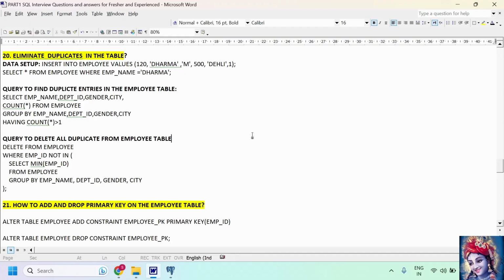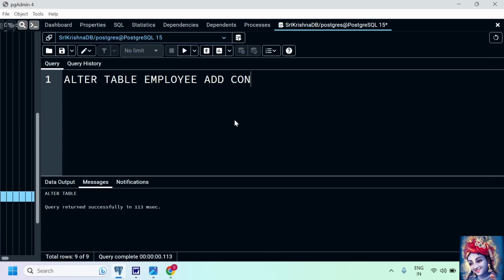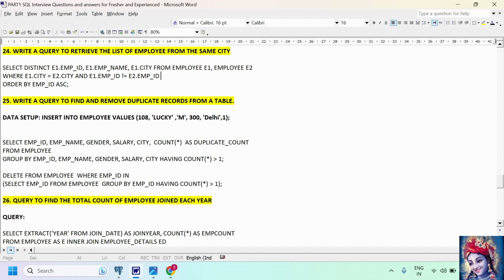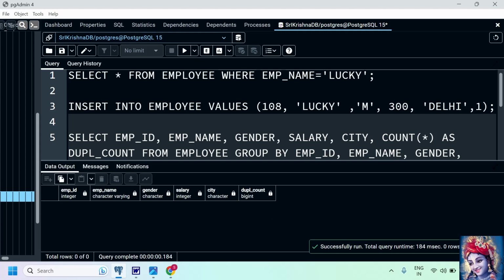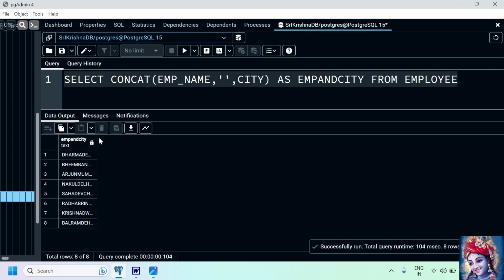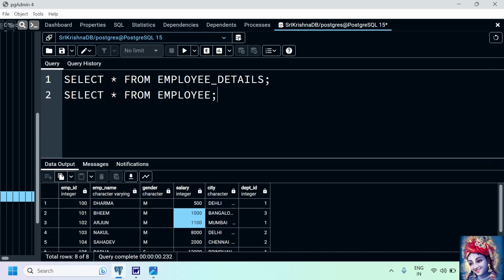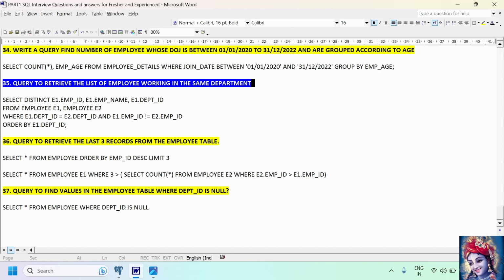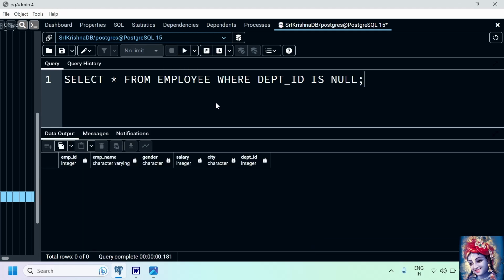SQL Interview Questions and Answers For Fresher and Experienced - PART 3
Selenium with Java Interview Questions & Answers for Freshers & Experienced

Selenium
Interview questions
Java
SriKrishnaSdetAutomation
sql interview, sql questions and answers
sql questions
sql query